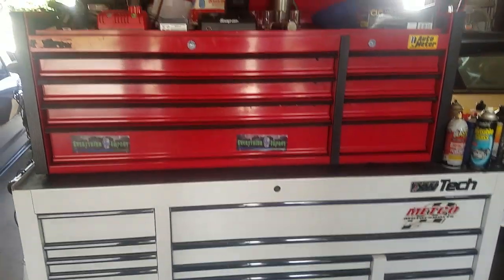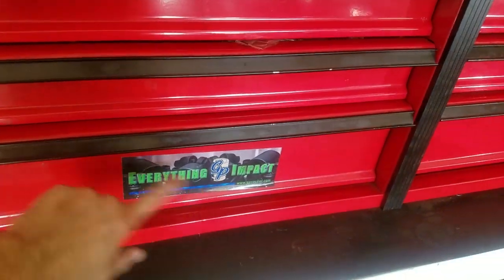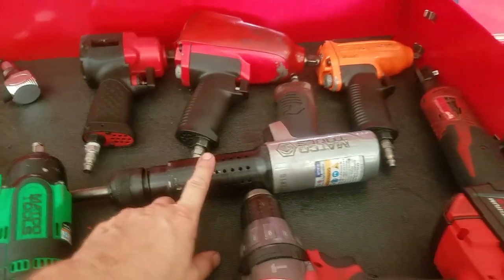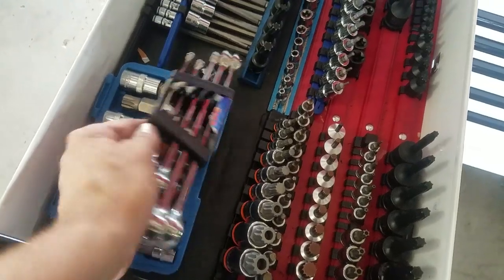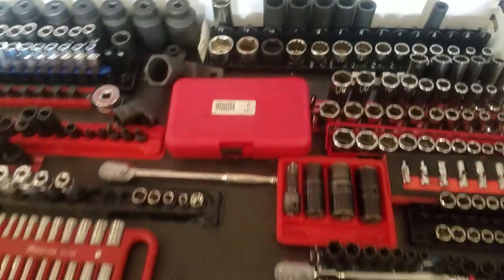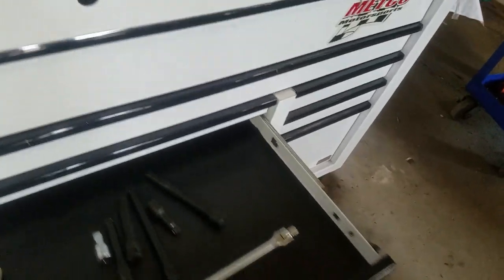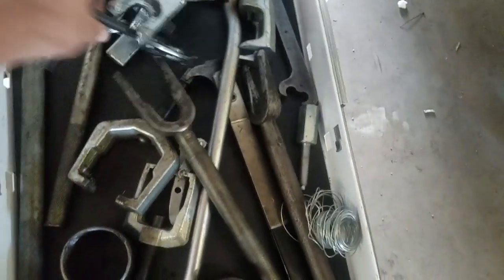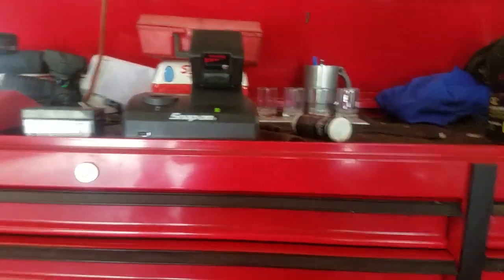Tool Box tour #2 The multi color box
A rambling tour of my big tool box